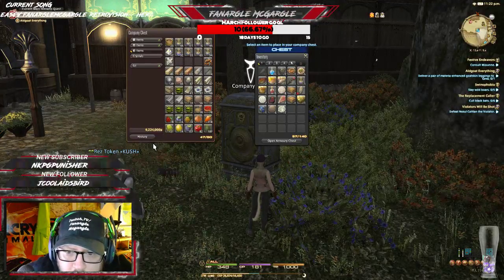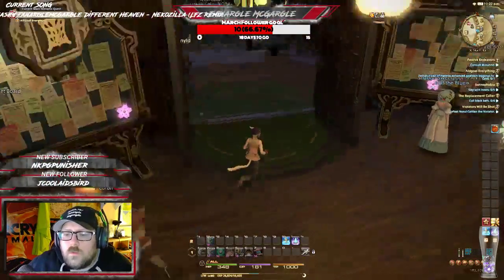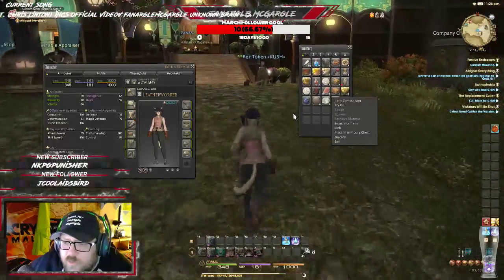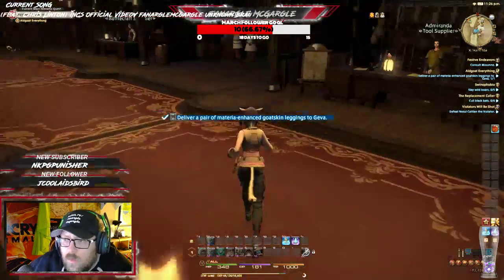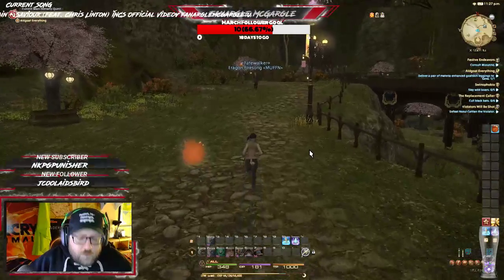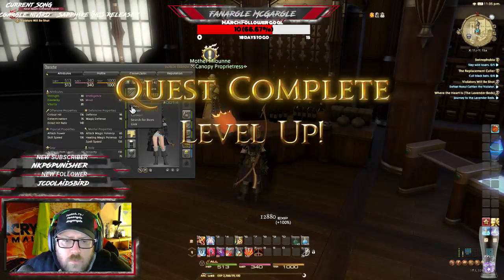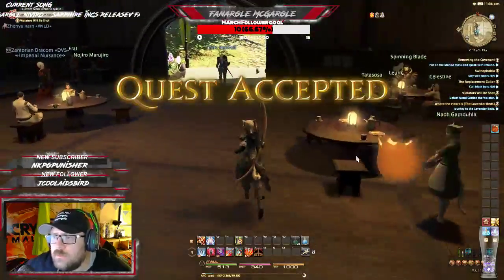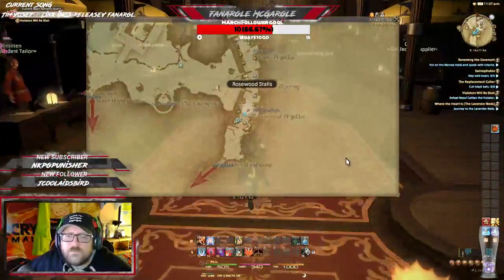Fanargle Continues playing Final Fantasy 14 with his voices and SILLY stuff... (Part 8)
This is the continuation of fanrgle playing FF14 a realm Reborn or storm blood w/e it is called now...we are continuing the voices and silly stuff...ALl the sounds on stream are Provided BY NCS on youtube, Check out there channel!!!